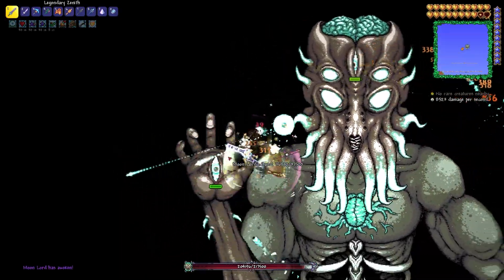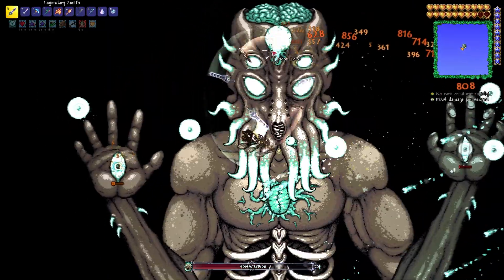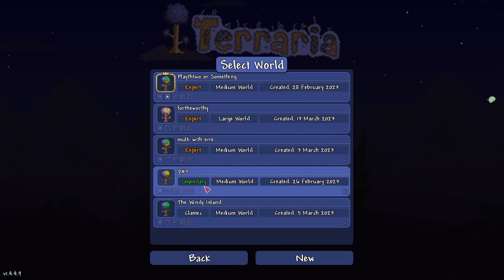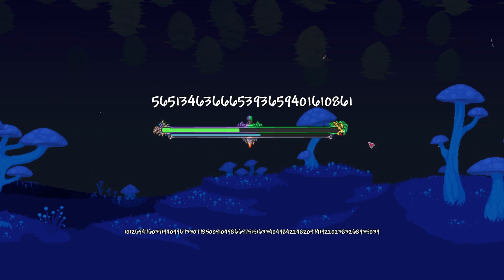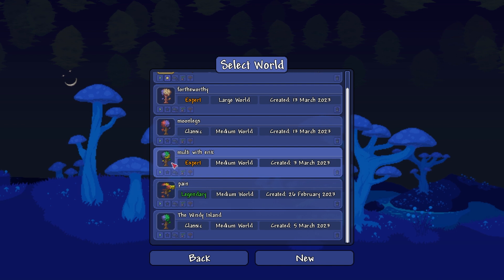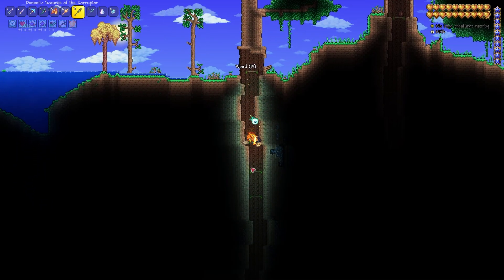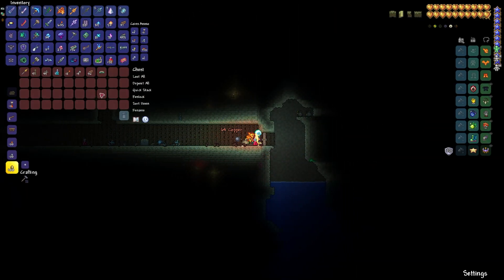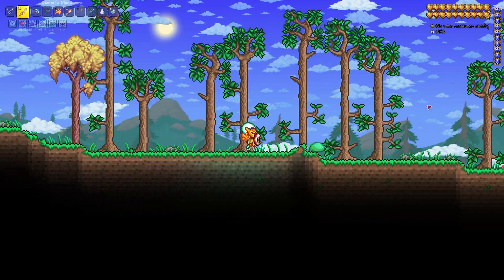YOU Can Find the Moon Lord's Legs in Terraria!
In this video I showed everyone how to get the Moon Lord's Legs in Terraria on the Drunk seed. The seed was 5162020 . I had an incredibly fun time when filming this as the Moon Lord's Legs are such a goofy item that it was just hilarious. terraria mybloopers moonlord (this isn't really a blooper or a trending video but I wanted to use these to get free views!)